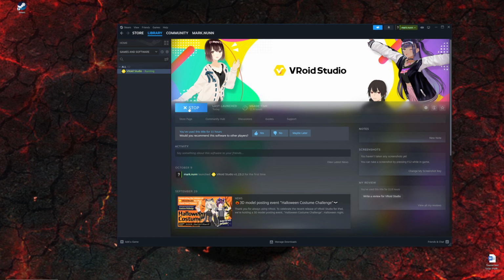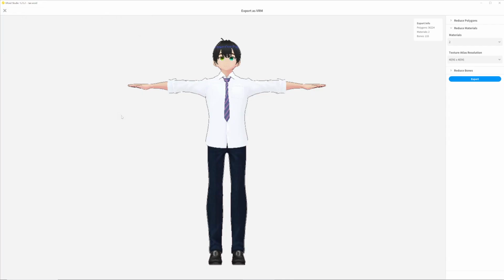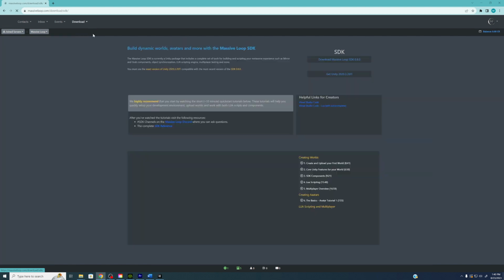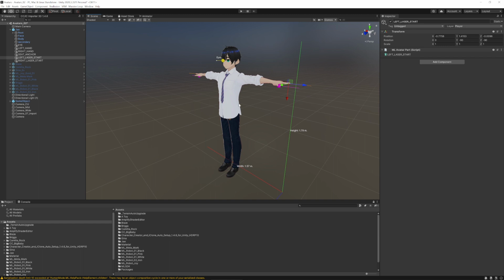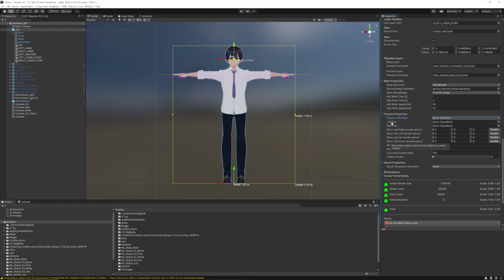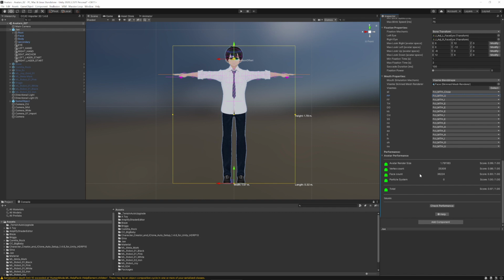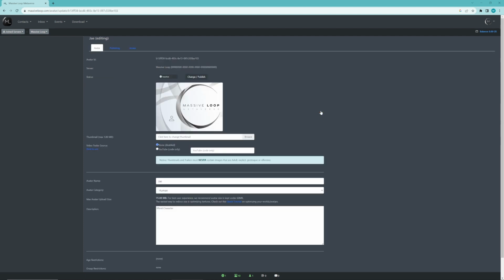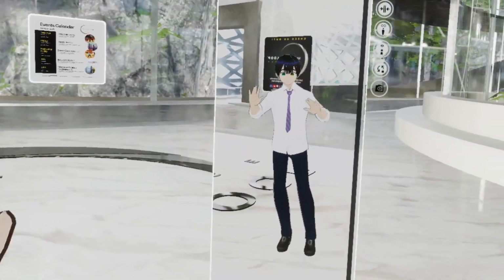VRoid | Massive Loop Tutorial Series | Avatar Tutorial Ep. 4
Welcome to the fourth episode of the Massive Loop Avatar Tutorial Series!

In Episode 4, we show you how to integrate an avatar from VRoid into the Massive Loop Metaverse.